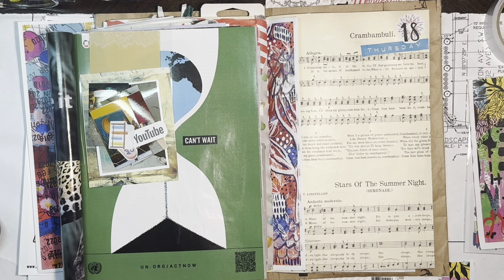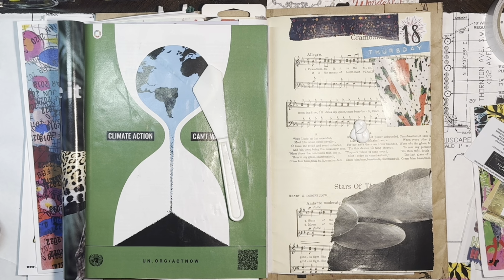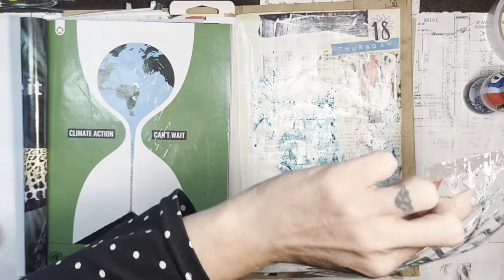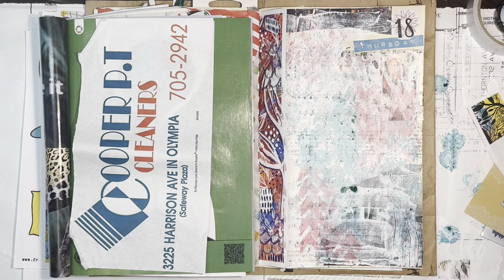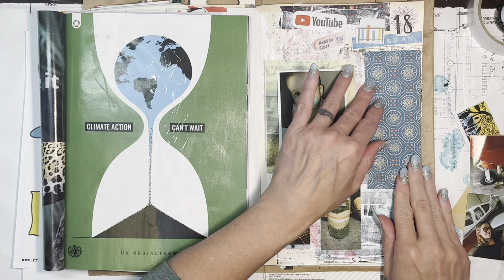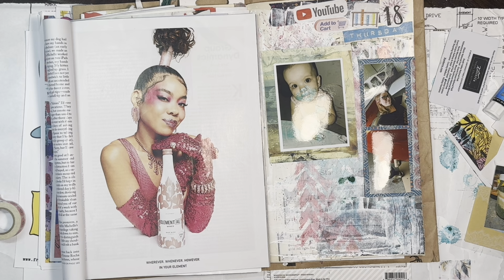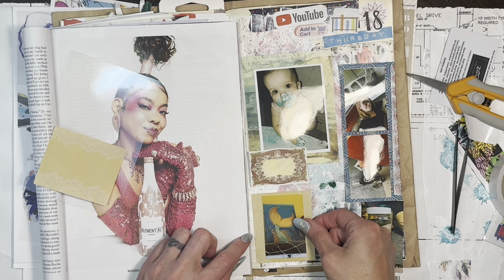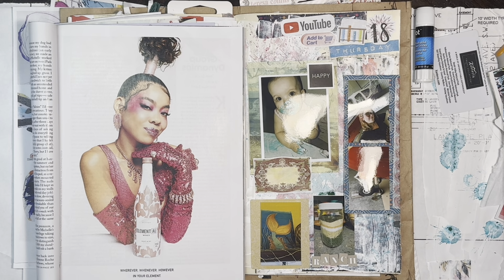Journal with me. July 2024 episode 18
Still working through July. Are you getting tired of the July pages yet?

I appreciate you interacting with my videos in any way, it helps my little channel grow and I’m excited to see that happen.